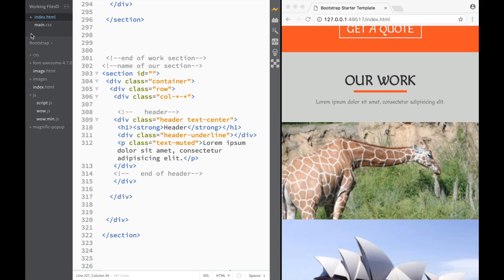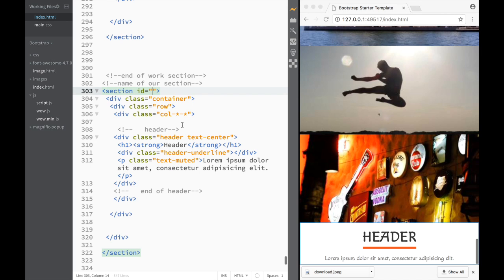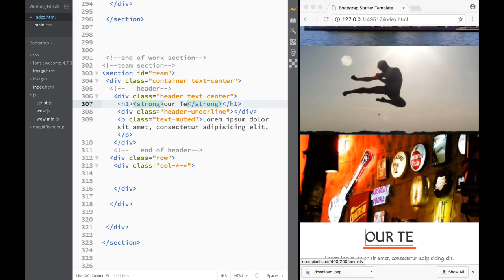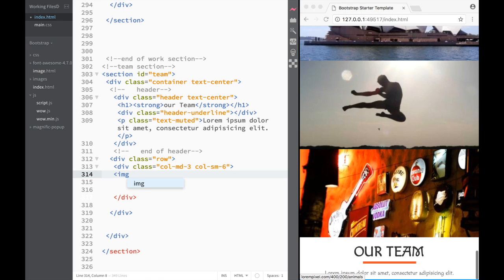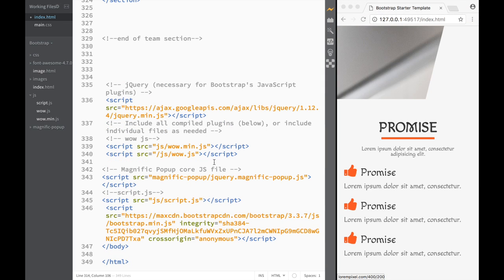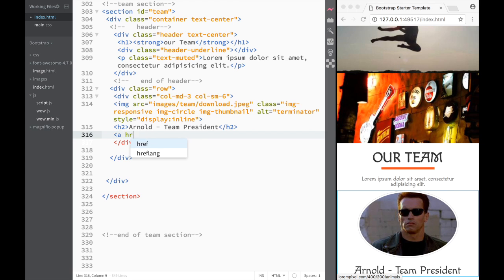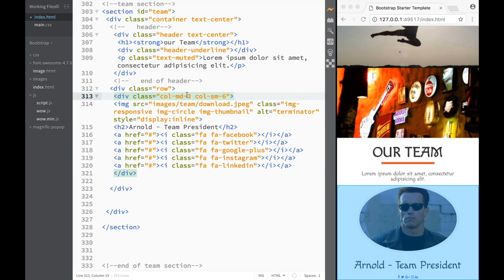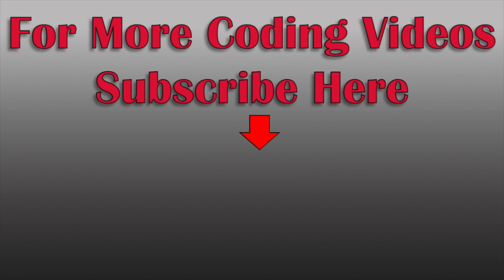Bootstrap Theme 21 - Team HTML